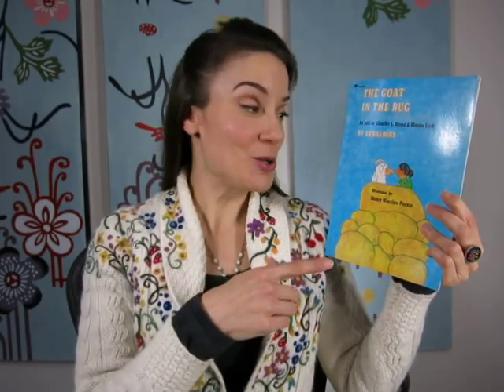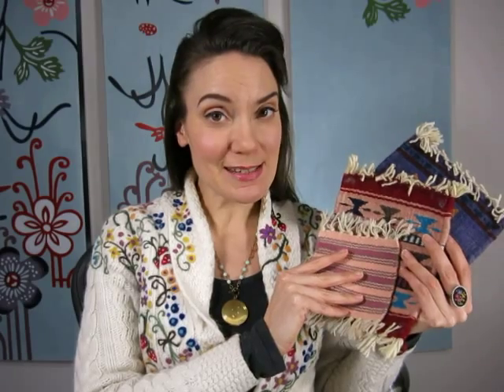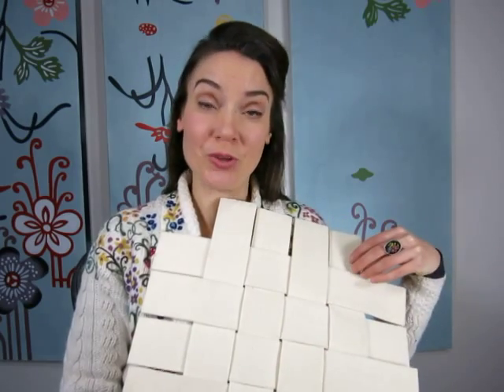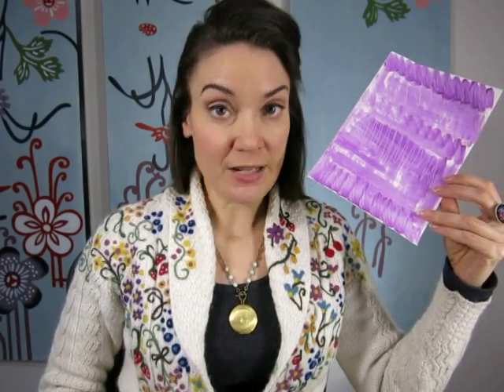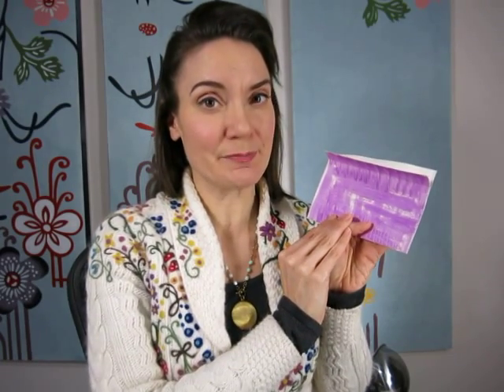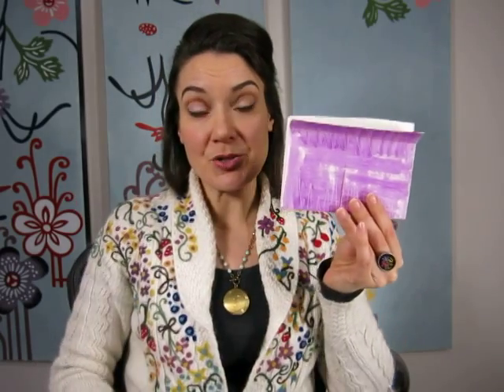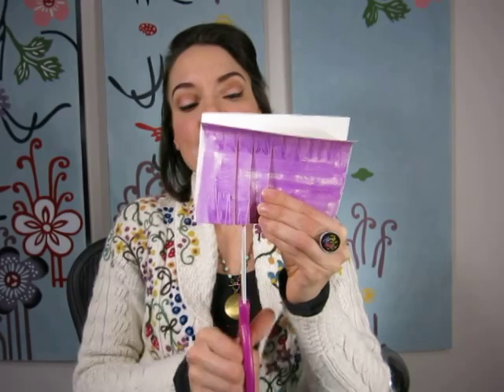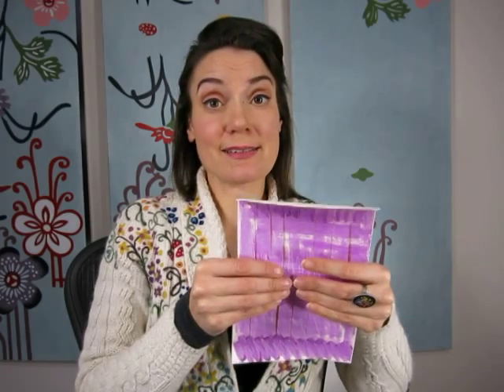Weaving with Children: Paper Loom Weaving 1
If you've never taught paper loom weaving to children before, I've got your back! Follow these steps to a (relatively) seamless weaving lesson that teaches math, history and pumps up those fine motor skills. Have fun!